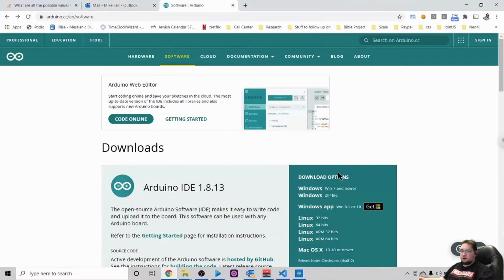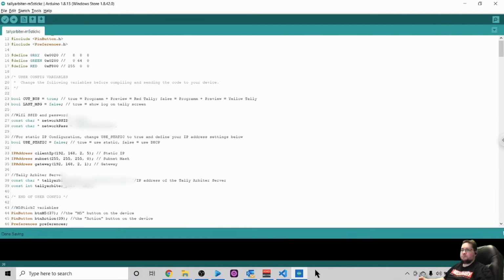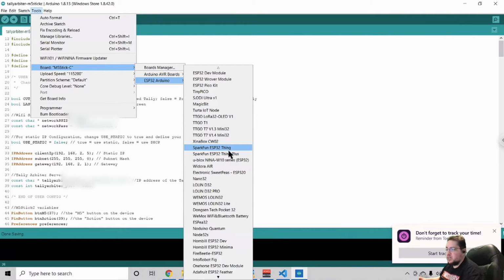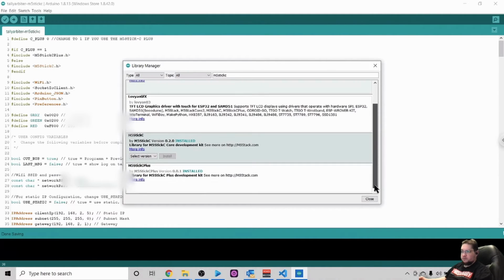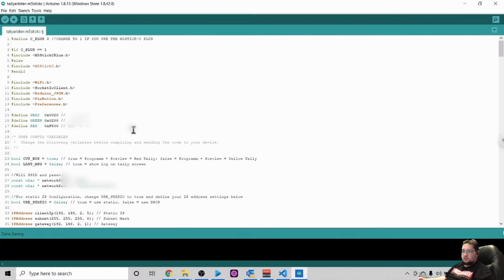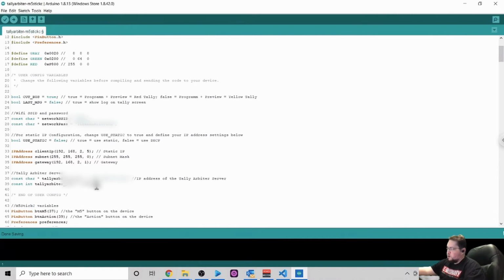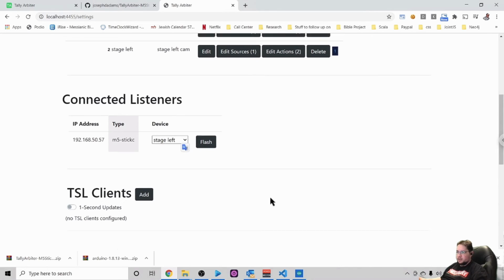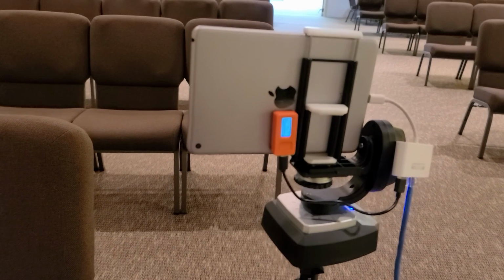How Do I Show Which Camera Is On? - M5Stick Tally Arbiter Tutorial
Tally Arbiter Server is software that allows you to figure out which camera is currently active from the various sources in your system, show them to your crew and take actions when the state changes. It's a great system to indicate which of your cameras are active.

One of the ways it does this is by using "Connected Listeners" such as M5 Sticks

This video shows you how to setup and configure the M5 Stick for use with the Tally Arbiter System.

0:00 Intro
2:04 Install Arduino IDE
3:33 Download the TallyArbiter M5StickC Listener Sketch
4:54 Configure the Esp32 Board
7:52 Install Required Libraries
10:57 **Configure which stick you are using
12:15 Modify The Sketch for Your Network
14:13 Compile and upload your settings
15:11 Connect The M5 Stick To The Device
 16:41 Demo
19:52 Outro

If you wish to purchase M5 Sticks, here are some links on amazon: